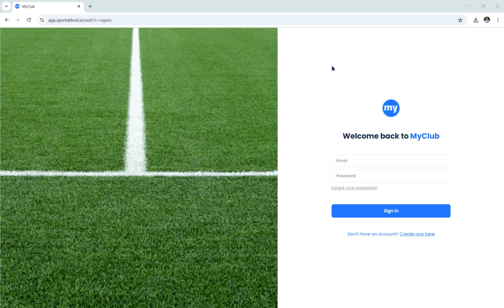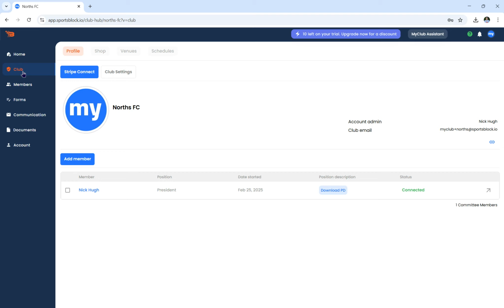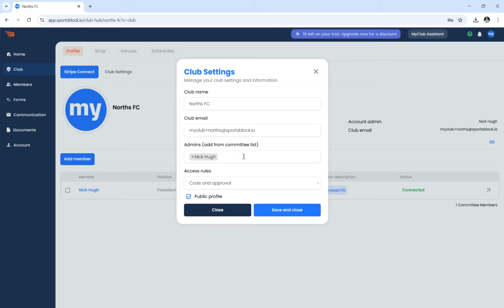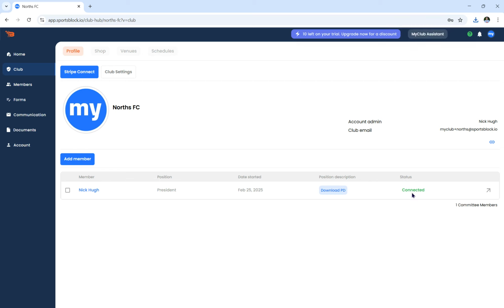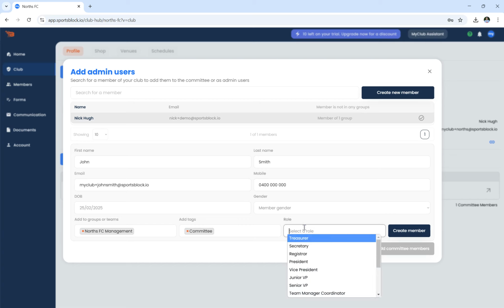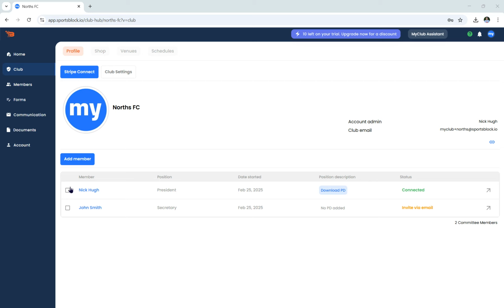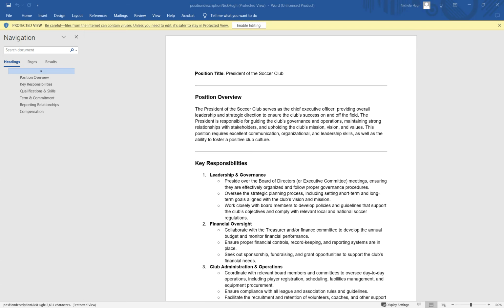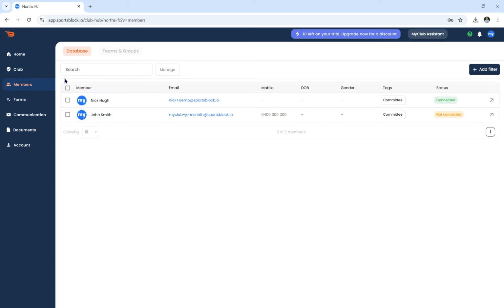Getting Started with MyClub - Club Admins [1/6]